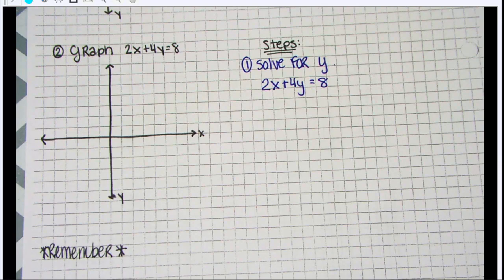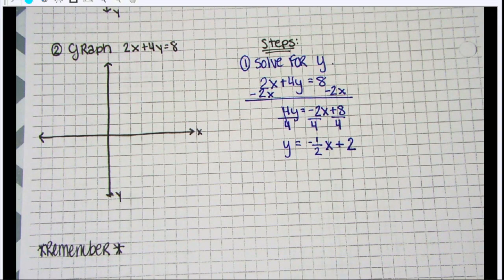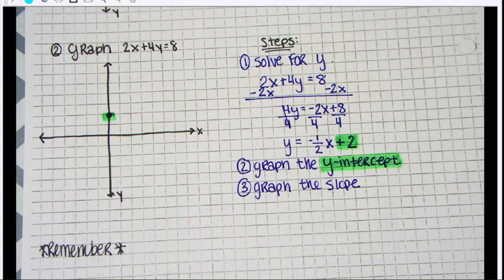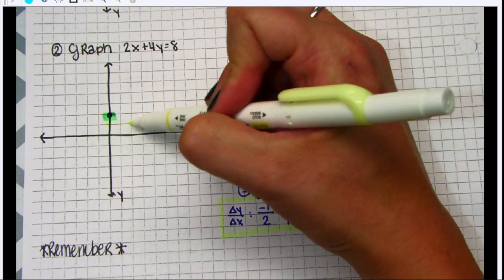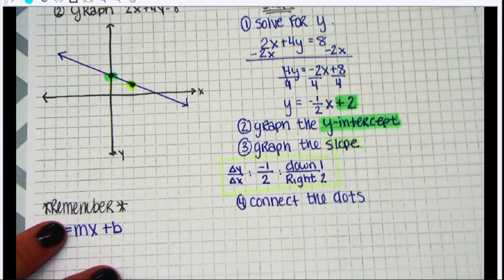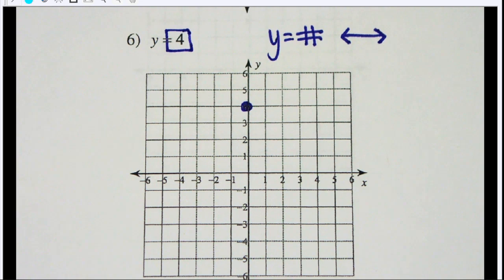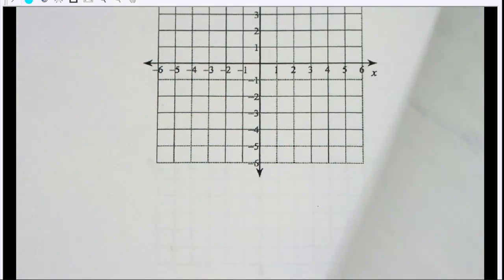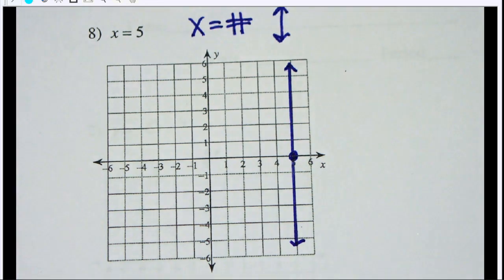9/14 YL Geo Part 2